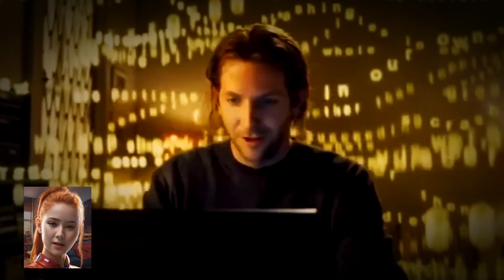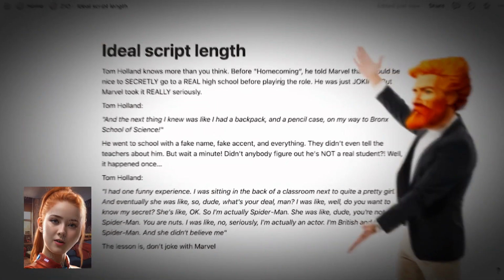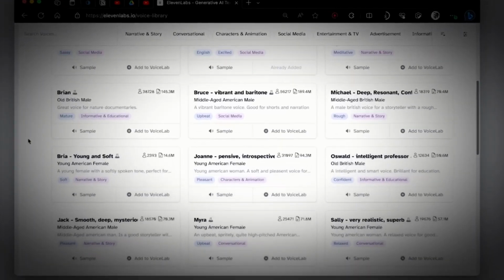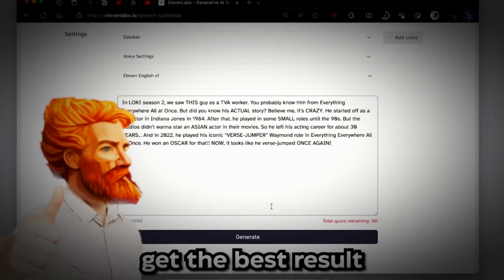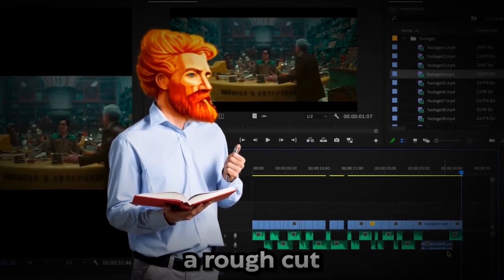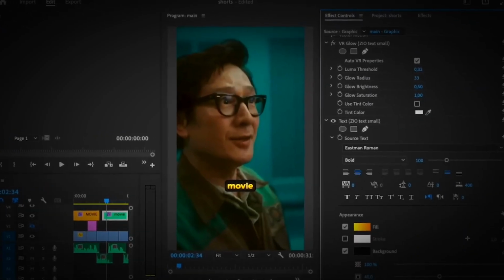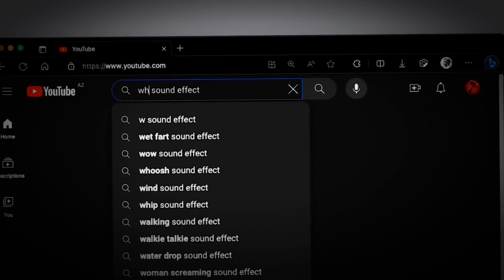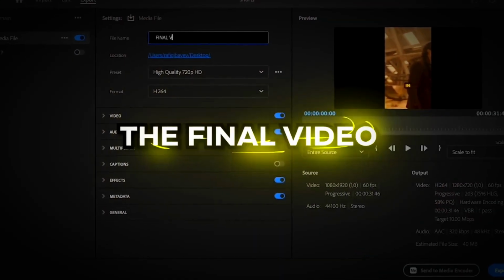How I Actually Make Viral YouTube Shorts - (STEP BY STEP)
🎥 Dive into the world of viral YouTube Shorts with our latest video! 🌟

Looking to skyrocket your presence on YouTube with the hottest trends? Look no further! Our channel is your ultimate destination for all things viral YouTube Shorts, packed with tips, tricks, and insights to help you dominate the platform.

🎵 Get ready to groove to the catchiest viral YouTube Shorts songs and music of 2023, guaranteed to keep you hooked from start to finish. Discover the beats that will have your audience hitting that replay button again and again!

📊 Wondering about the secrets behind viral YouTube Shorts? We've got you covered with in-depth analytics and strategies to maximize your reach and engagement. Uncover the data-driven tactics that will take your content to the next level.

💡 Need inspiration for your next viral YouTube Shorts idea? Explore a variety of niches and creative concepts that are sure to capture viewers' attention and drive massive growth for your channel.

🎬 Learn the art of viral YouTube Shorts editing with our expert tips and techniques. From seamless transitions to eye-catching effects, elevate your content with professional editing skills that make your videos stand out from the crowd.

💃 Join the viral YouTube Shorts dance craze and learn the hottest moves sweeping the platform. Whether you're a seasoned dancer or just looking to have fun, our tutorials will have you busting a move in no time!

🎶 Meet the faces behind the viral YouTube Shorts phenomenon, including the talented girls who are taking the platform by storm. Discover their channels and learn from their success stories as they share their journey to becoming YouTube sensations.

🔊 Explore the latest viral YouTube Shorts sound trends and discover the tracks that are dominating the platform. From catchy melodies to infectious beats, find the perfect soundtrack for your next viral masterpiece.

Ready to unlock the full potential of viral YouTube Shorts? 🚀